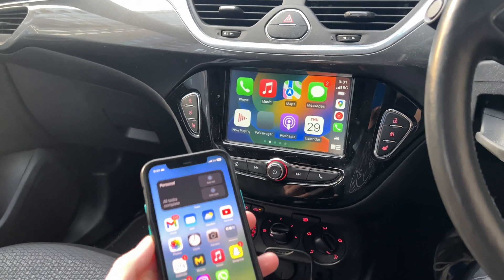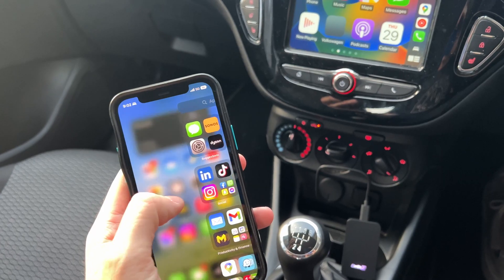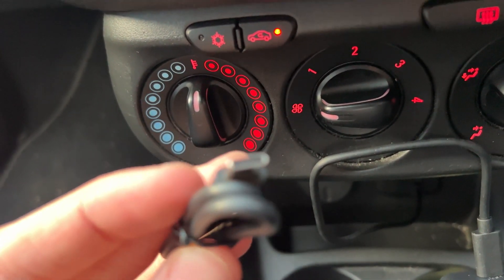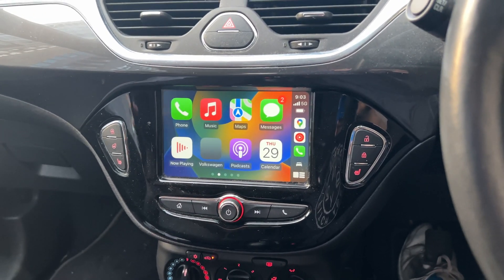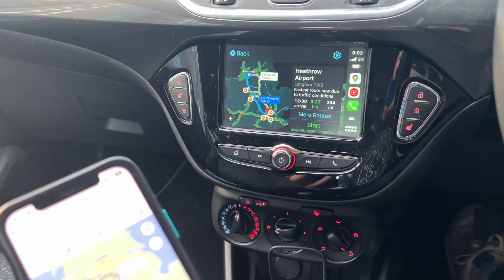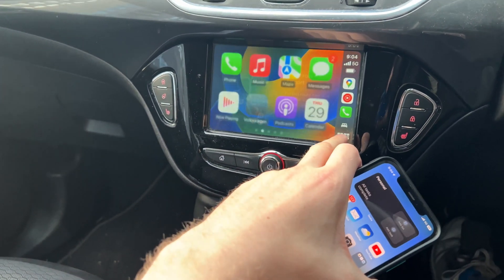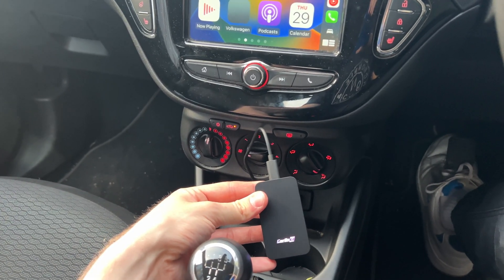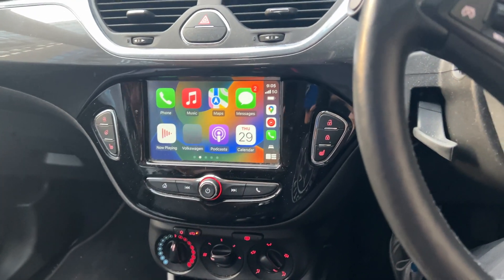How to Connect Apple CarPlay to iPhone: 2 Core Options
Are you ready to maximize your driving experience? Welcome to our tutorial where we'll guide you through each step of connecting your iPhone to Apple's CarPlay!

In this video, we first break down what Apple CarPlay is. Then, we dive deep into the process and options to set up and connect your iPhone to your car’s multimedia system using CarPlay. Whether you've just purchased a new car, are a seasoned driver wanting to modernize your ride, or are just curious about this innovative feature, this video is designed for you.

We'll cover:

🔌 (00:13) - 1. Physical connection: Using a USB cable
📳 (01:39) - 2.A Wireless connection: Using Bluetooth/Wi-Fi
🔄 (02:50) - 2.B Wireless CarPlay Adapter
🔍 (14:55) - Exploring CarPlay features
🚀 (19:23) - Tips and tricks for maximizing your CarPlay experience